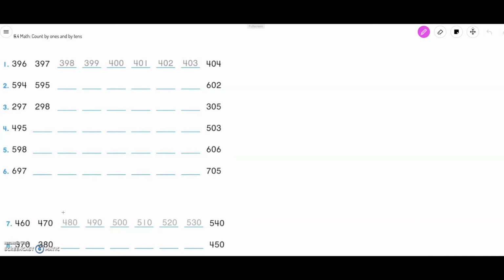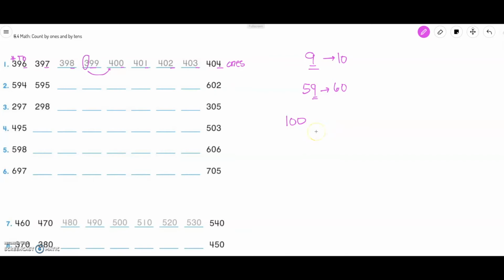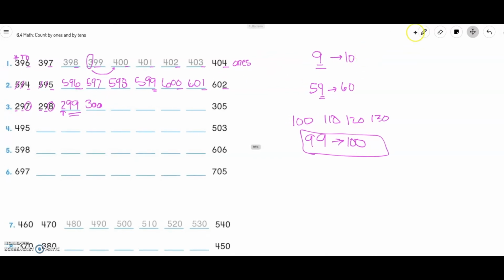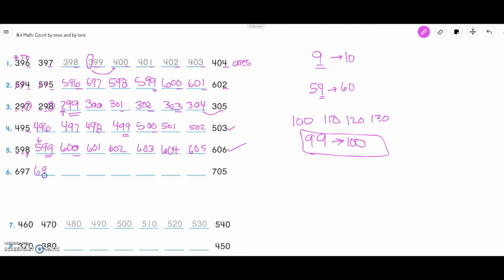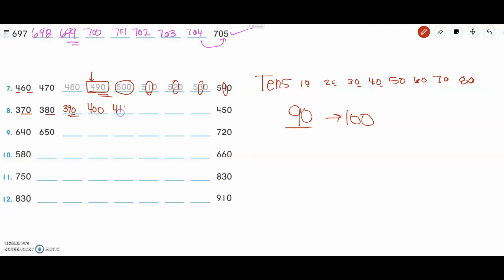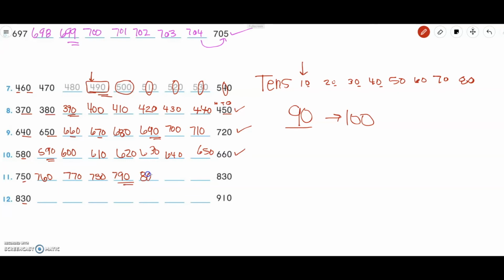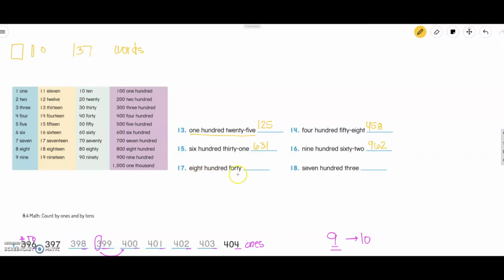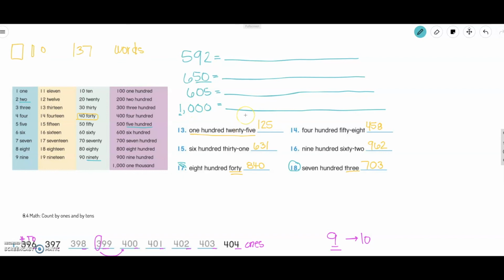6.4 Math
Thursdays math lesson